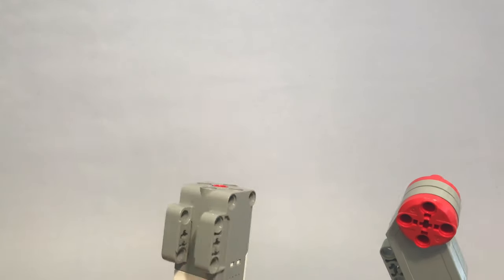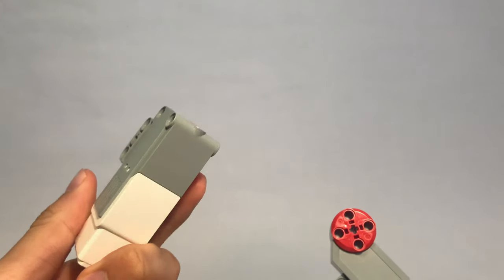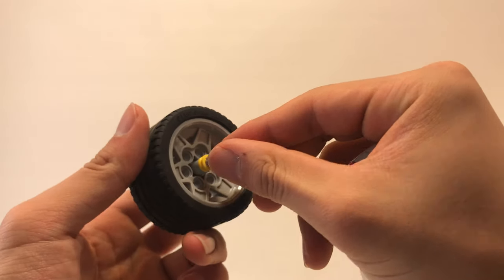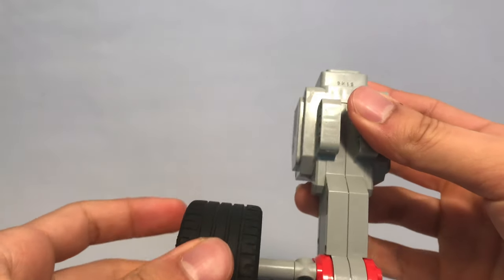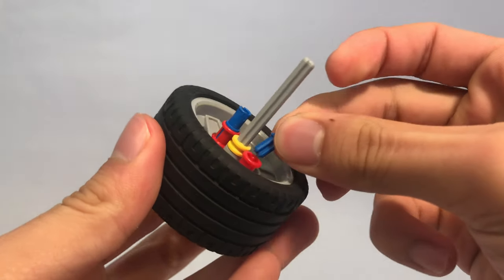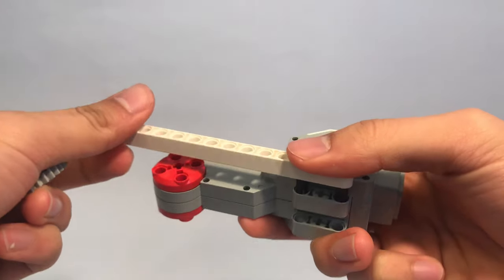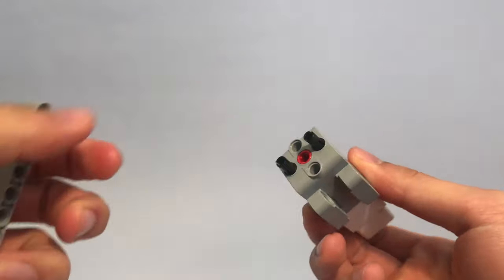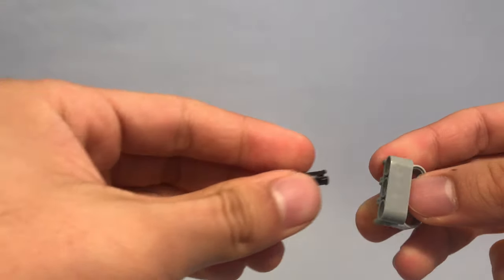LEGO MINDSTORMS EV3 Building Tutorial - Lesson 6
LEGO MINDSTORMS EV3 Building Tutorial
Lesson 6: Mounting Gears and Wheels

LEGO MINDSTORMS EV3 Building Tutorials created for Dr. E's Lab by Eric Wu.